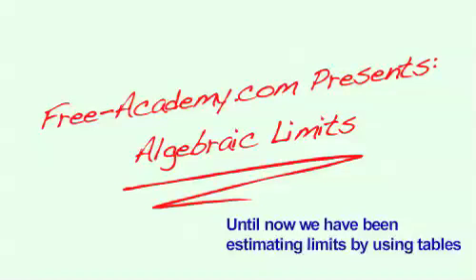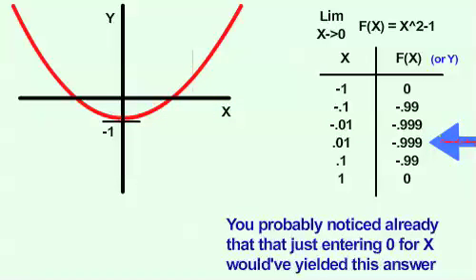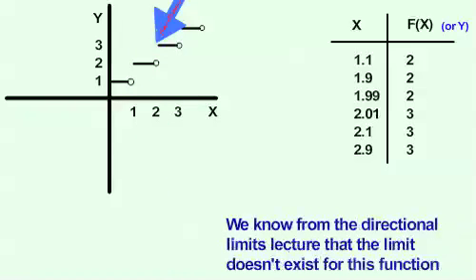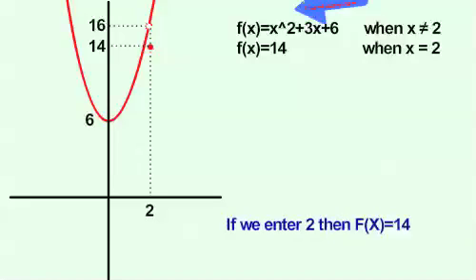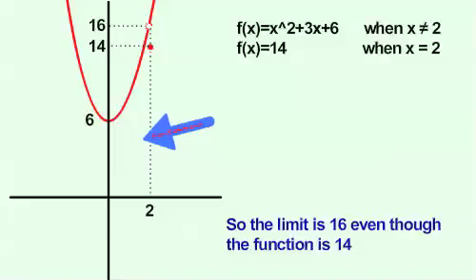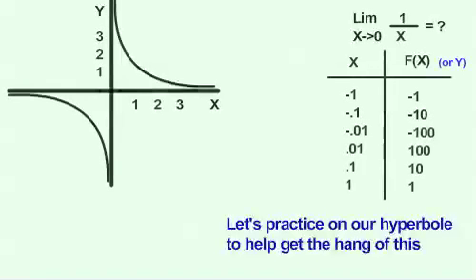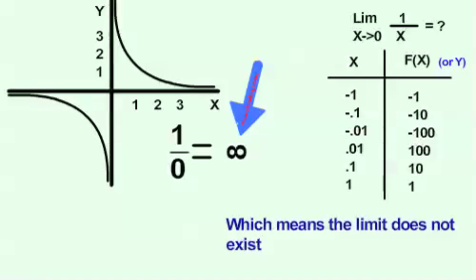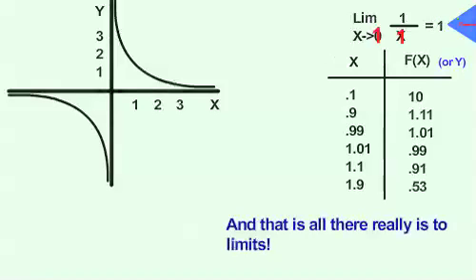Solving Limits Algebraically - Calculus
This Free Calculus Lecture explains how to solve limits using the methods of algebra.